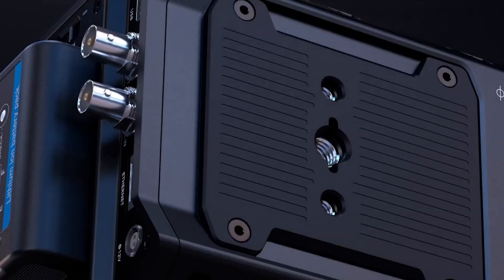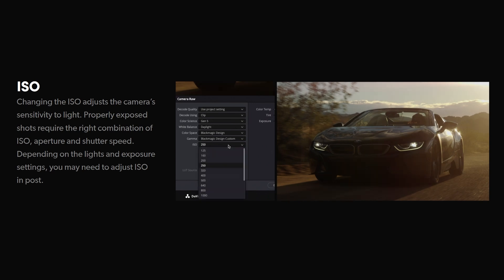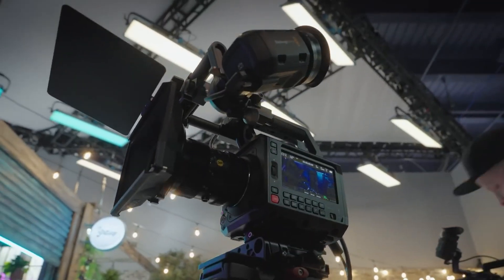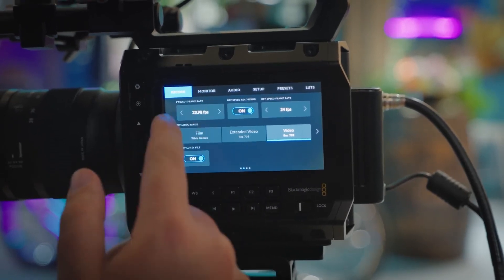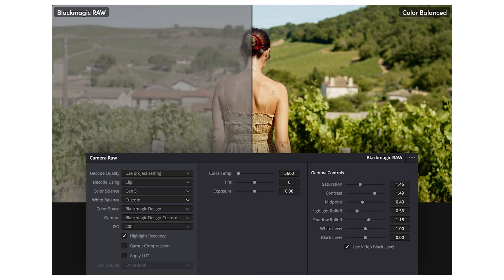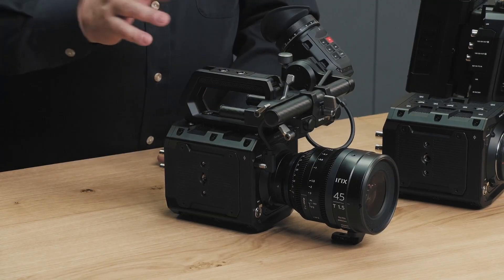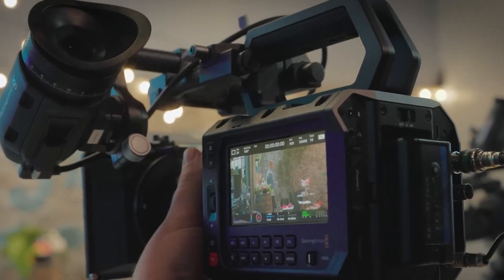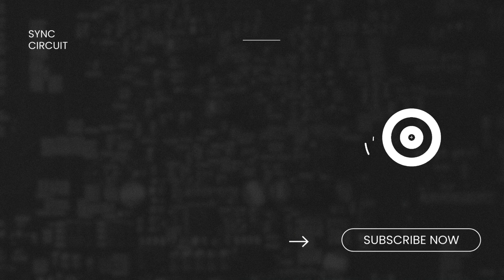Blackmagic PYXIS 6K Cinema Camera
The Blackmagic Design PYXIS 6K Cinema Box Camera takes the digital film innovations of the Blackmagic Design Cinema Camera 6K and turns it into a box-style cinema camera with a lockable ARRI PL lens mount and customizable side plates.

Note: This is an overview and not a review.